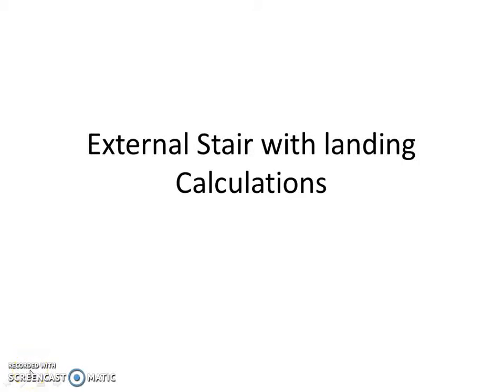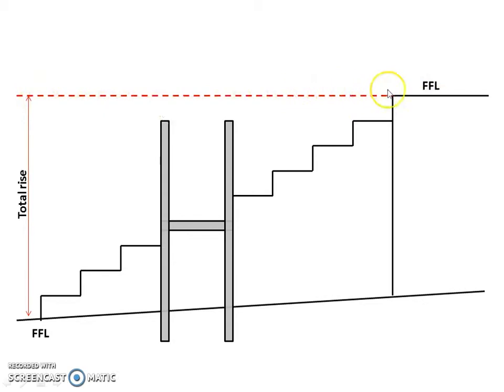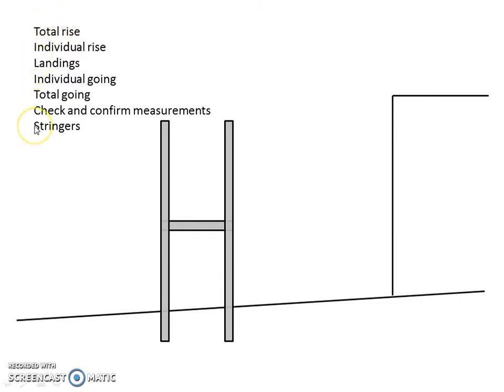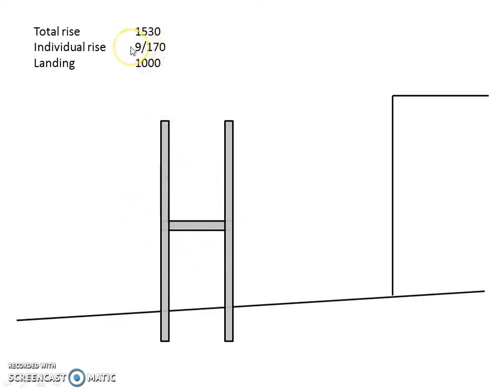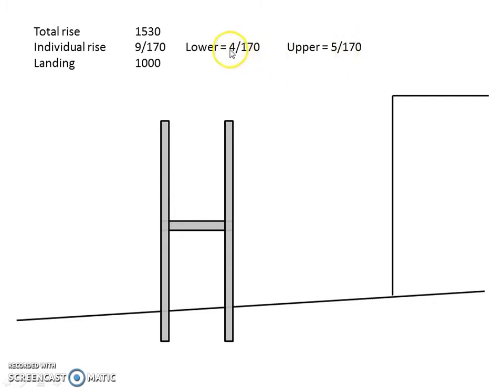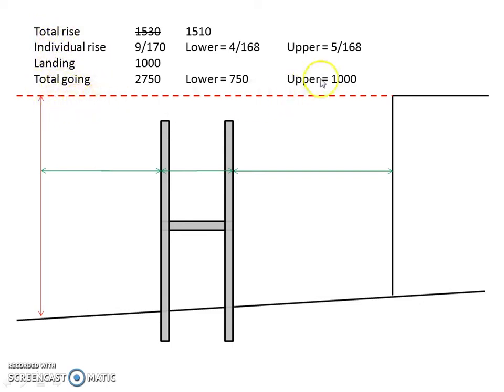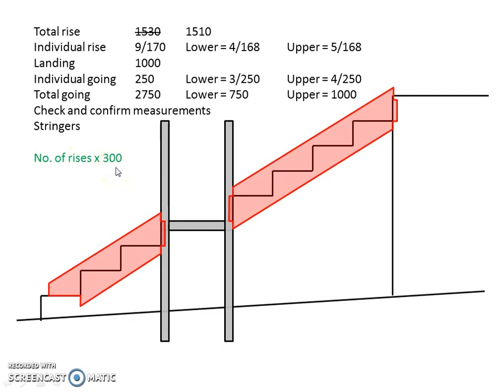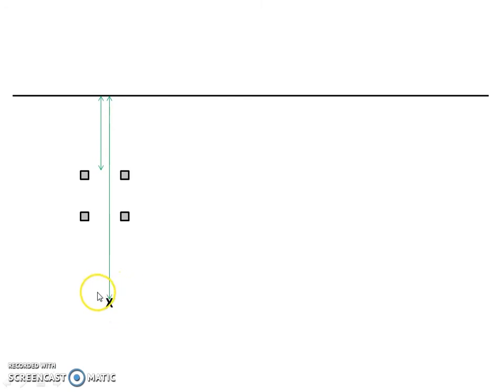Stair calculations. Part 2 - Landing